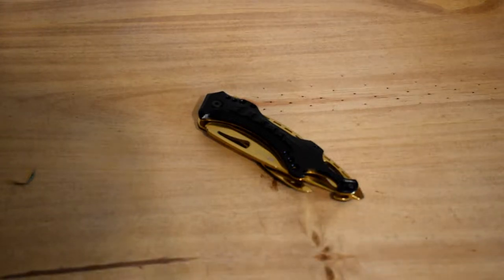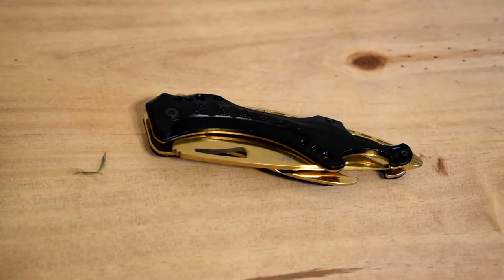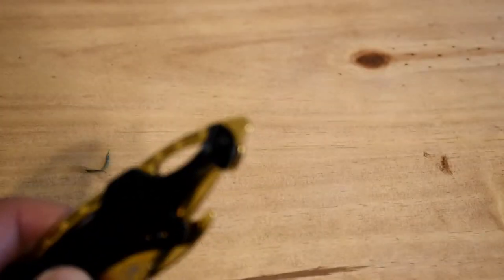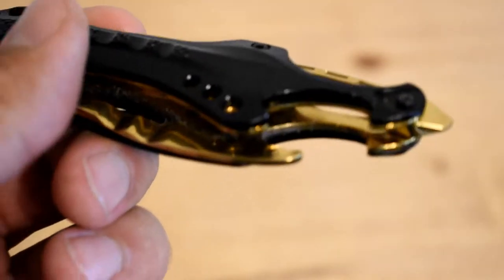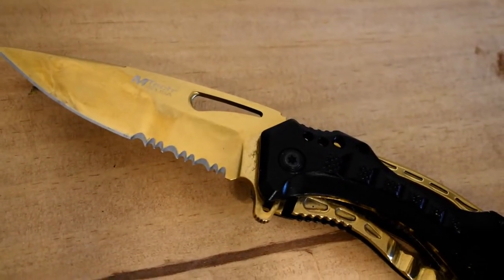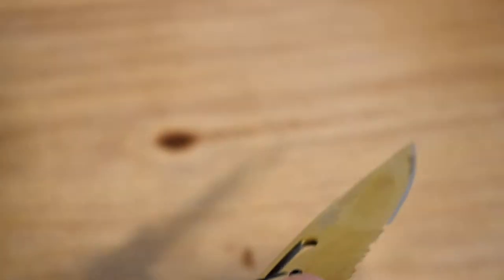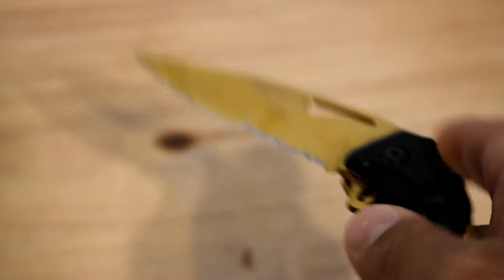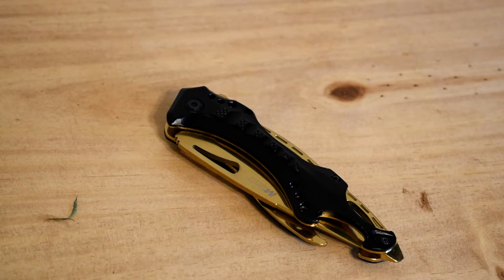Mtech Gold Spring Assisted Knife Review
Quick and simple overview of the Mtech Gold Spring Assisted Knife...